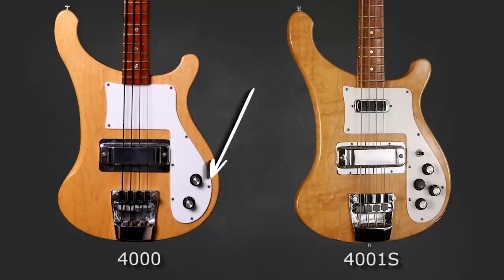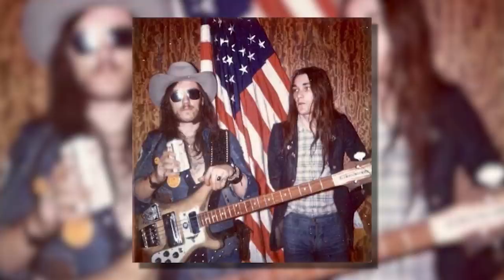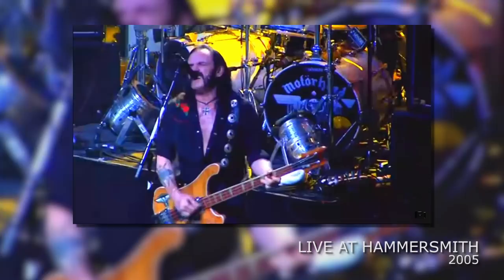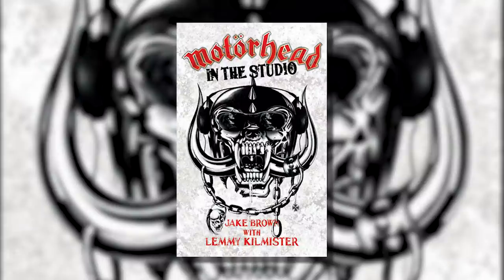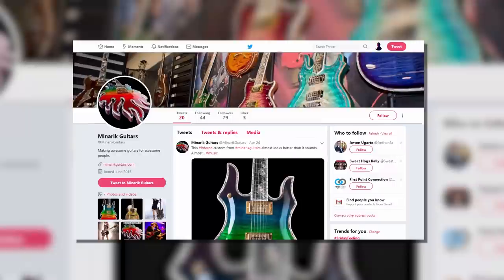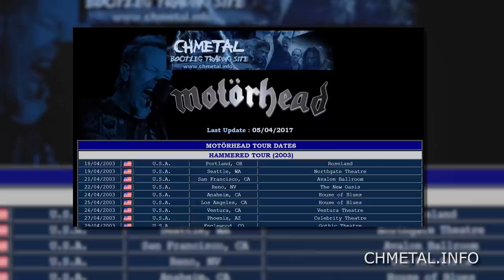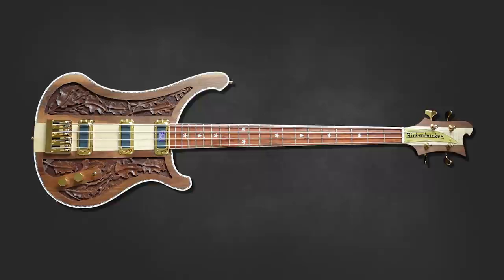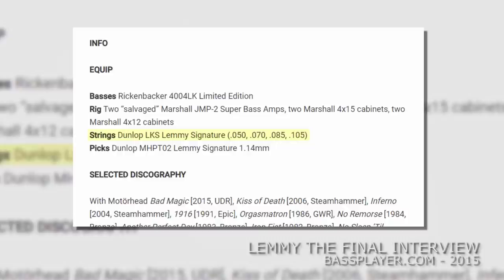Lemmy Kilmister: The Man, The Myth, The Bass Rig 🚬🥃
When you think of the Lemmy bass rig, the next words that come to mind should be Marshall amplifiers and Rickenbacker basses. While you’re not wrong, have you ever stopped and wondered about his other basses?! There's more to this legend than meets the eye and today we uncover the secrets!

We get down into the weeds and look at pickups, string choices and effects.

Head to the show notes for a list of all equipment mentioned today. This includes a full detailed timeline of the Rickenbacker 4000 modifications as well as the Marshall amplifier history.

🛒Get your own Rickenbacker the rest of Lemmys gear on Reverb!

My thanks go to Antoine for helping with the research in this video. Please go say "Hi" to him on Twitter

If know your stuff about your favourite bass player and think you could help make a video with me get in touch!